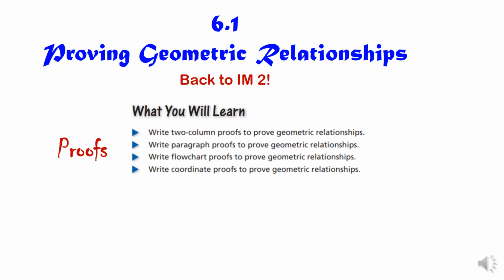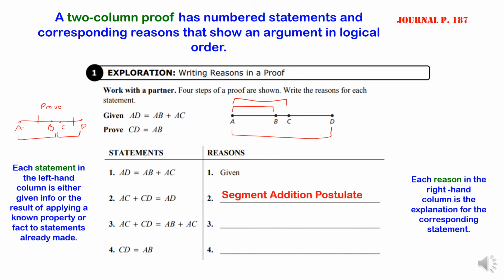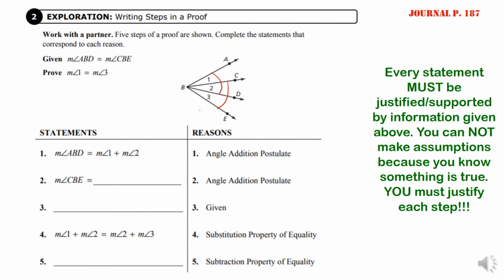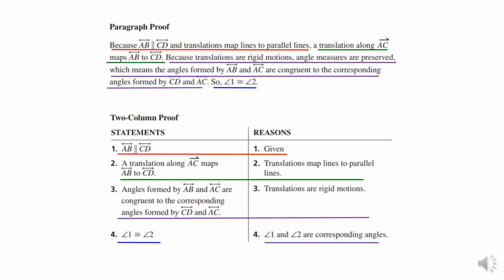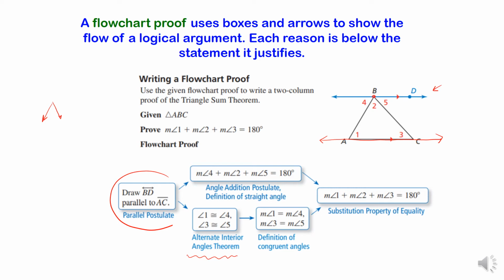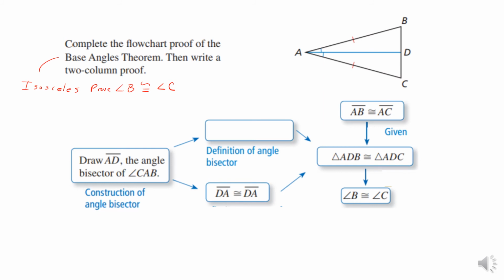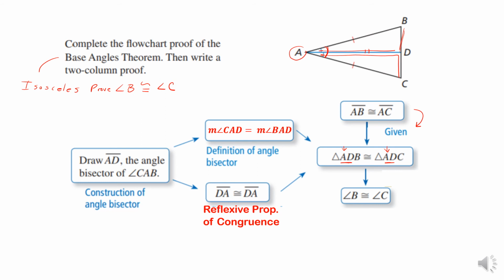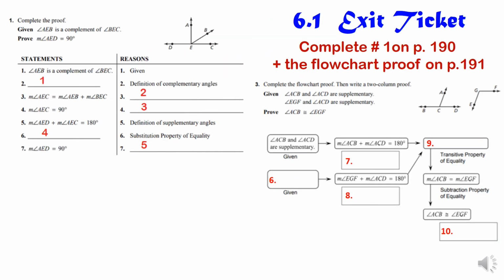6 1 Day 4 Start of IM 2 Info